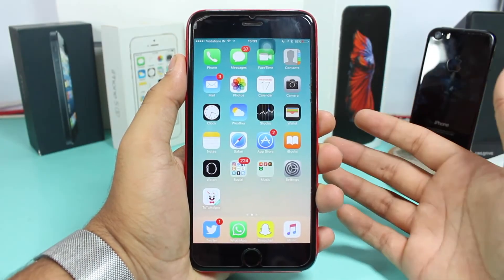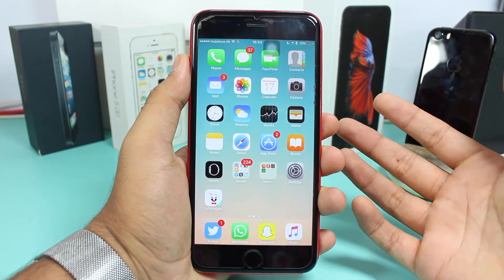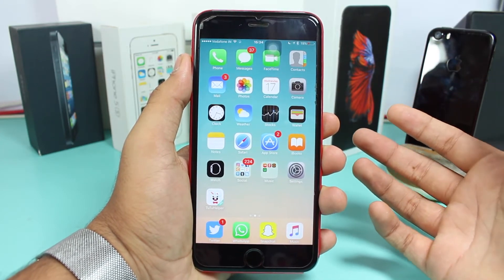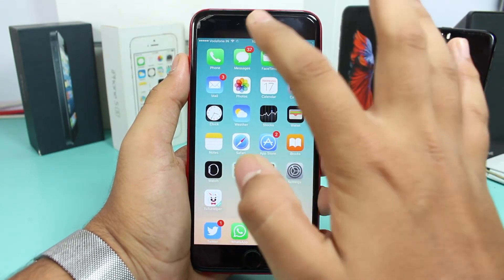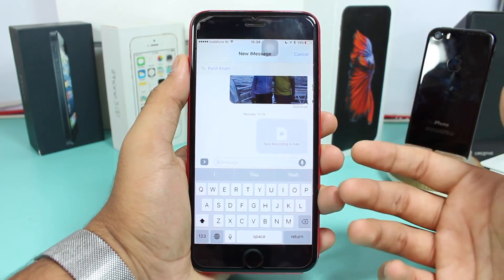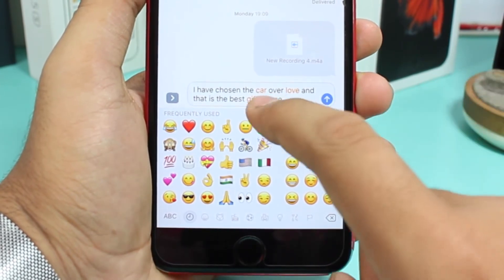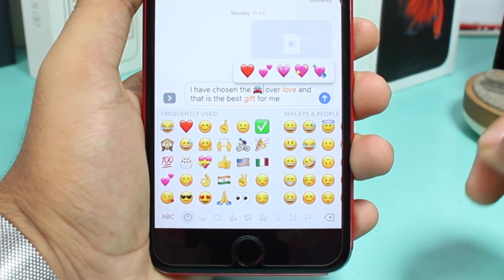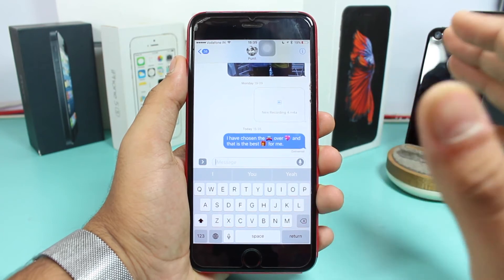Convert Text to Emoji in Messages in iOS 10 on iPhone and iPad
This short video helps you convert text  to Emoji in iMessage in iOS 10 on your iPhone or iPad.